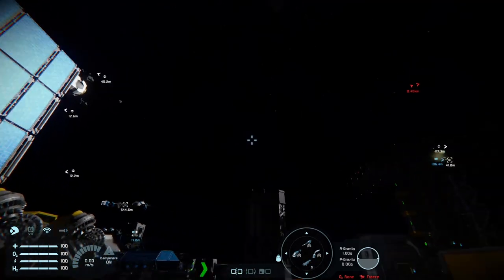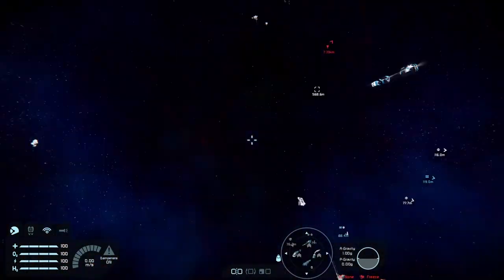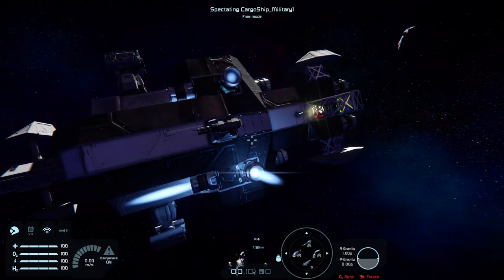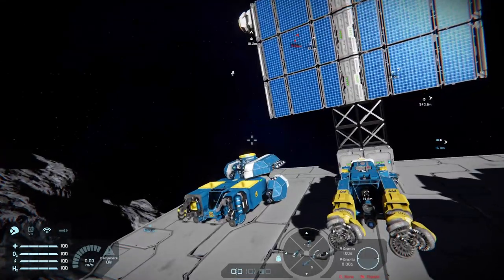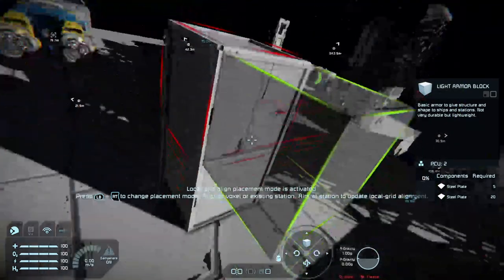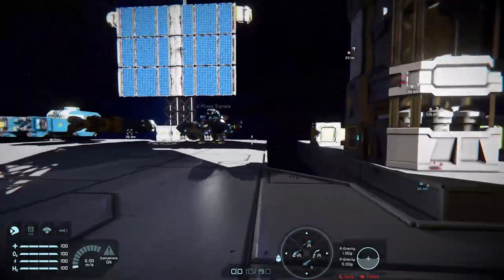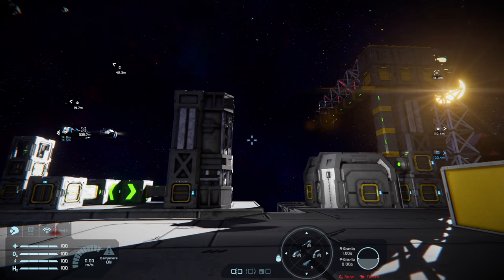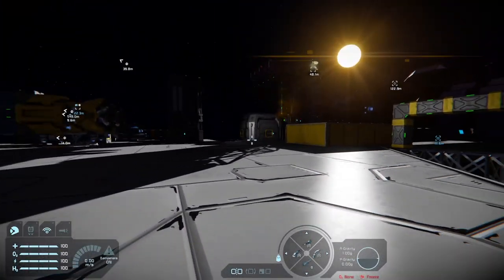Space Engineers Xbox New Player Guide 6: Spectator Mode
Hey and welcome to my 6th New Player Guide. This is a relatively quick one, and shows you a few things you can do with the Spectator Camera mode on the Right Stick. From using it to observe grids in the world, ghosting inside the ships to look at structure, to painting and building in Creative. Spectator Mode is extremely useful.

It's all here and all explained briefly and with enough detail to get you started.

Press X to lock and unlock the camera on a grid.
Y to teleport to your camera position
B to control your character
A to jump back to the character in Spectator Mode, only when you unlock the camera with X.